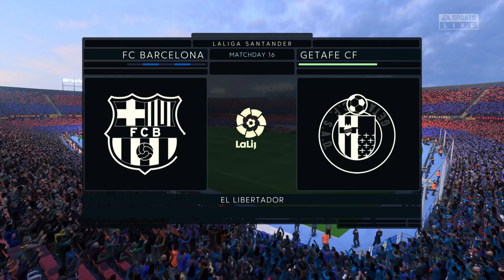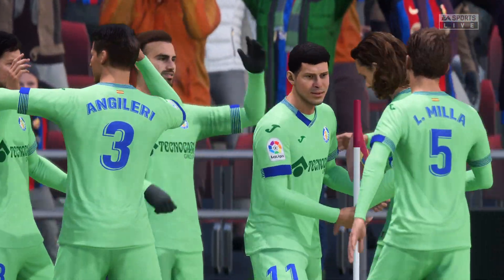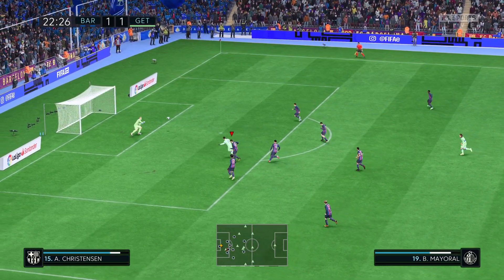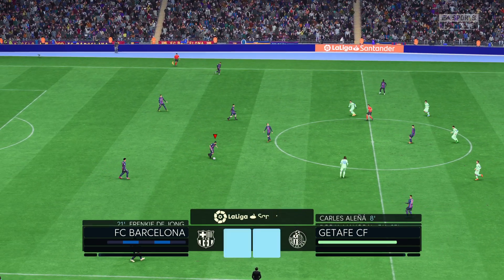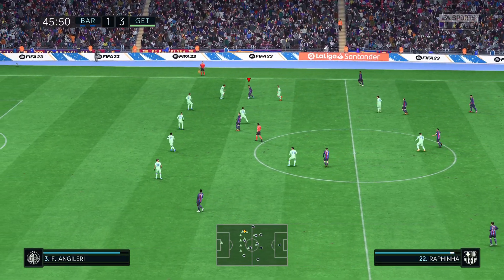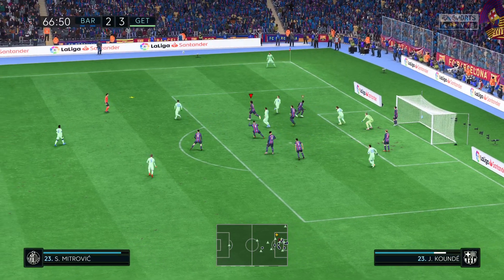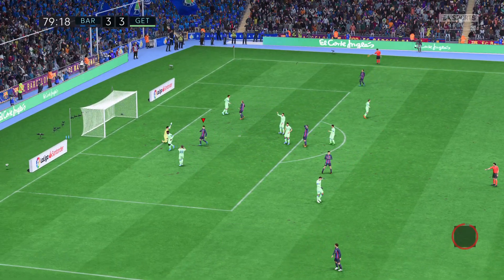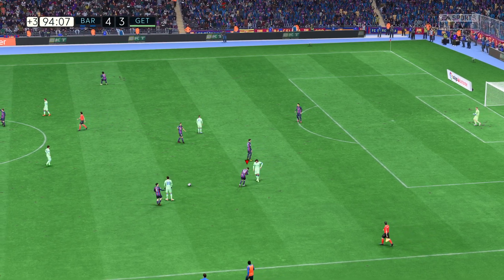FIFA 23 - FC Barcelona vs Getafe | La Liga Santander 2022-23 Full Match PS5 Gameplay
FC Barcelona vs Getafe - La Liga Full Match